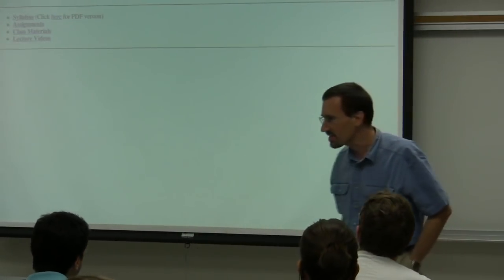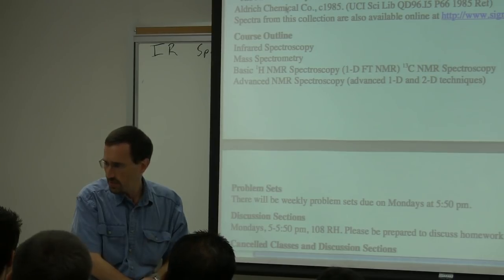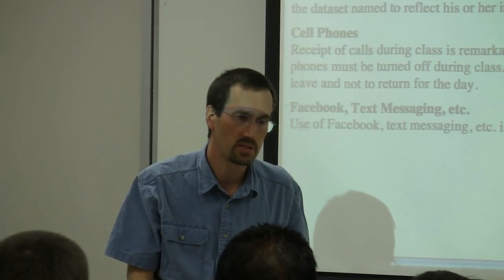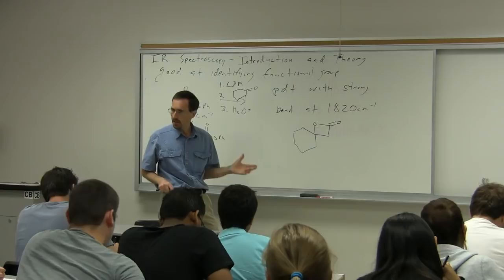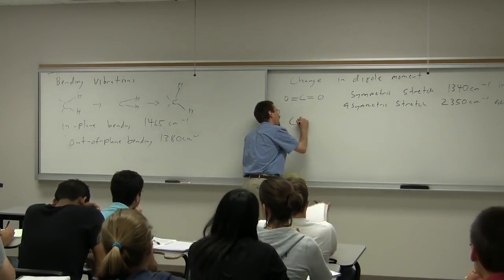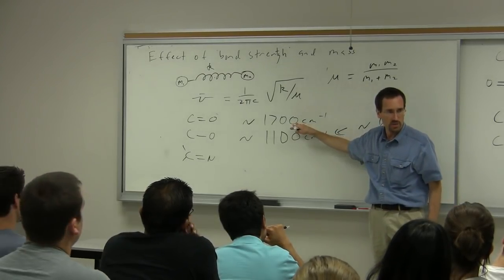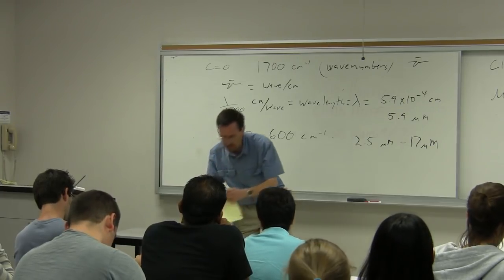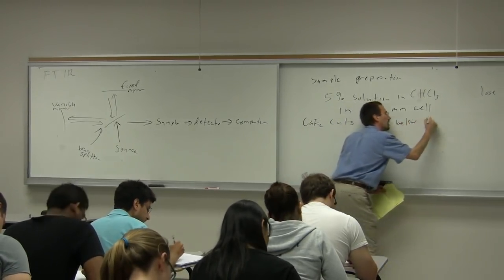Lecture 1. Infrared Spectroscopy: Introduction, Theory, Instrumentation, and Sample Preparation.